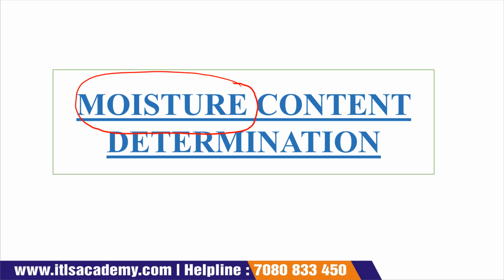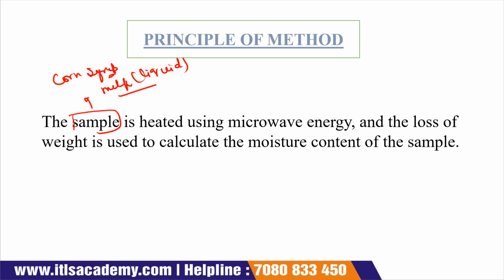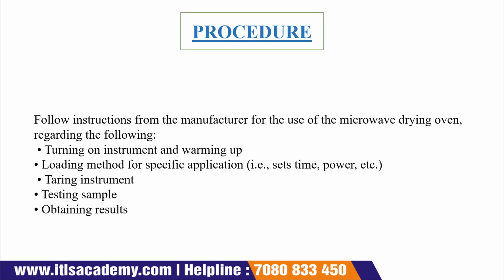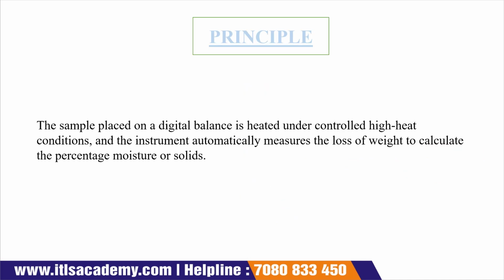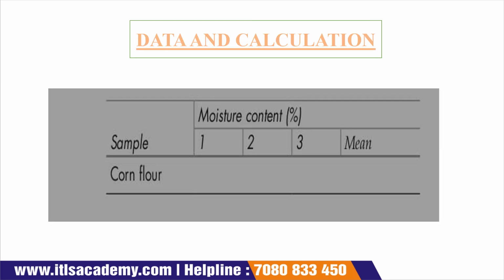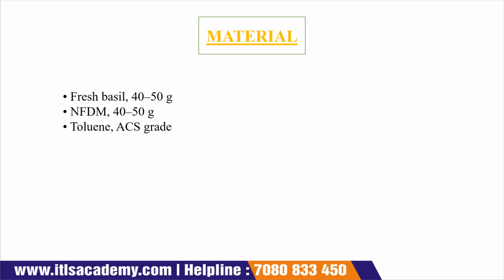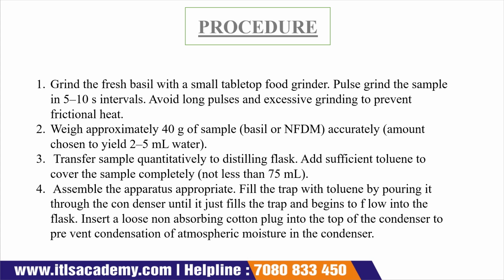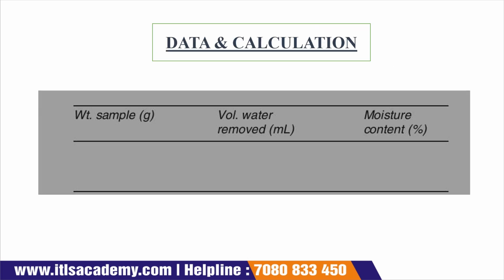Lecture 12 (b) Determination of moisture content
FOOD ANALYST
2 Months Online Training

Industry Interview Preparation